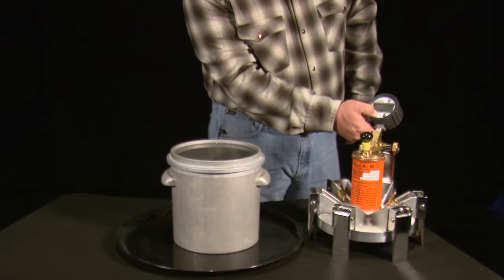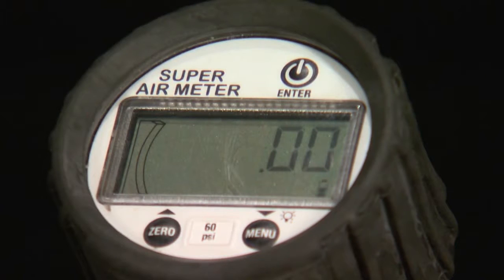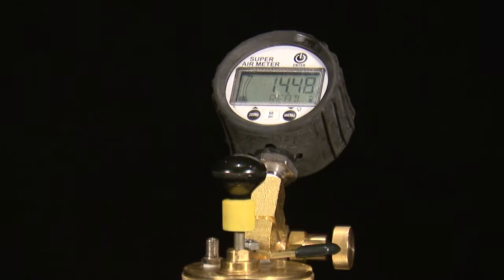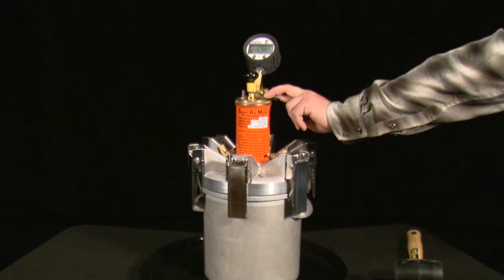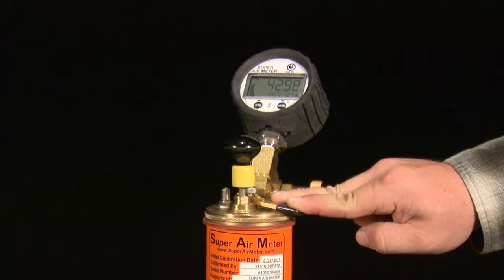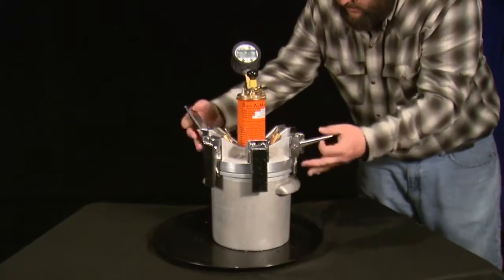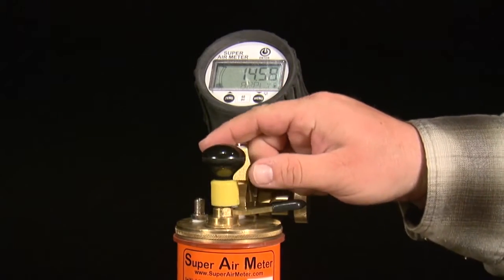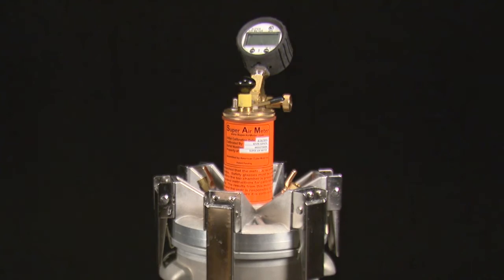Humboldt Super Air Meter (SAM) — Calibration